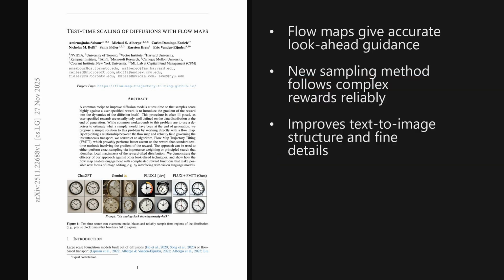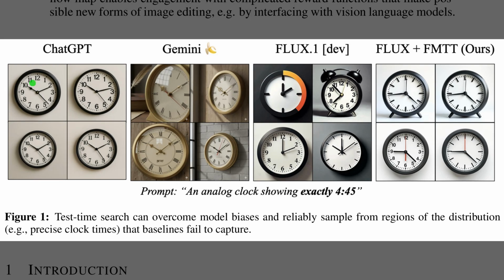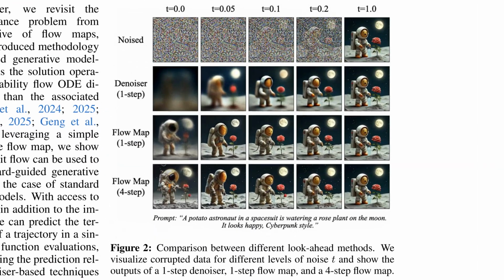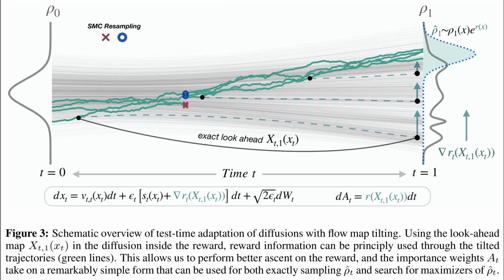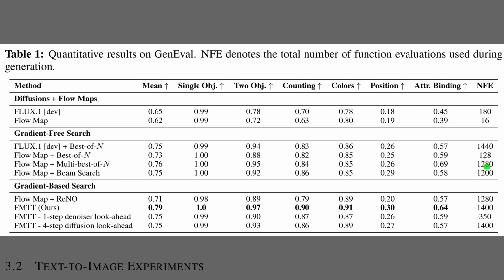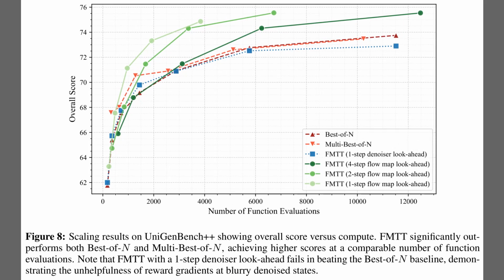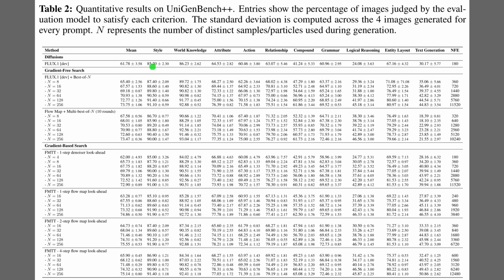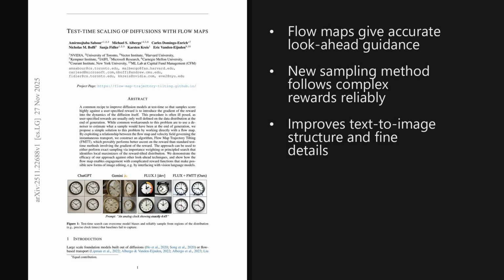Flow Maps: Better Test-Time Diffusion Control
In this AI Research Roundup episode, Alex discusses the paper: 'Test-time scaling of diffusions with flow maps(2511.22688v1)' This work studies how to steer diffusion models at test-time using user-defined rewards, without relying on noisy denoiser-based estimates. The authors introduce Flow Map Trajectory Tilting (FMTT), which uses the flow map and its relationship to the underlying velocity field to more effectively ascend the reward landscape during sampling. Their method can be used for exact sampling via importance weighting or for principled search that finds local maximizers of a reward-tilted distribution. They also show how flow maps enable more complex reward functions, unlocking new forms of image editing and overcoming model biases, such as accurately generating precise clock times. Paper URL